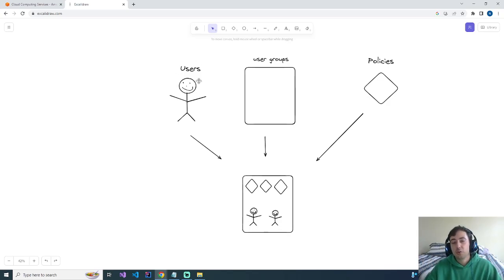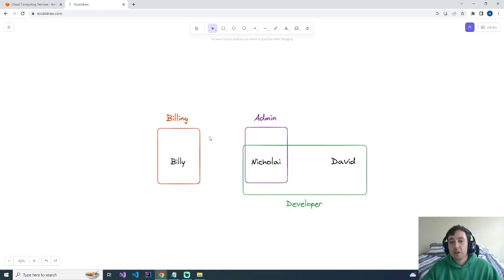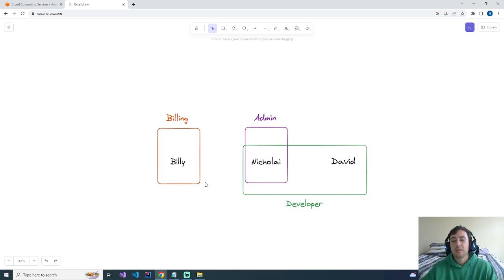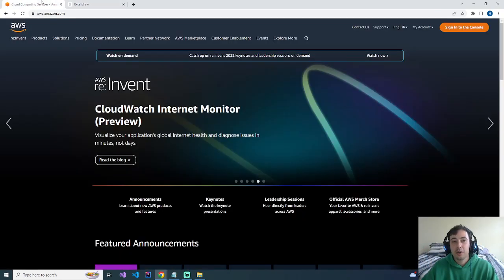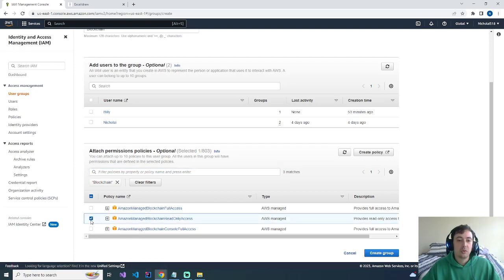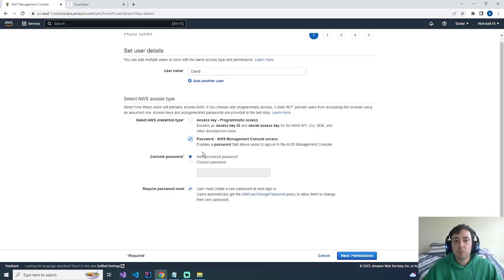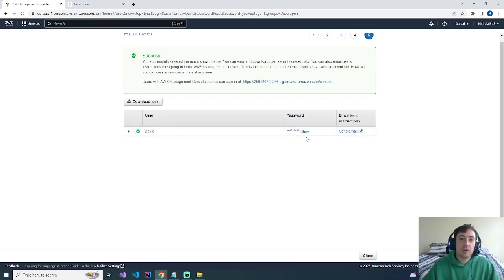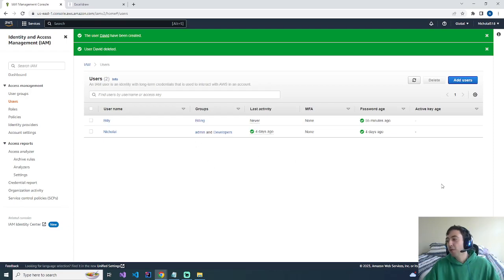AWS IAM (Users & User groups) - AWS Cloud Practitioner Part 5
Creating Users and Users groups in IAM.